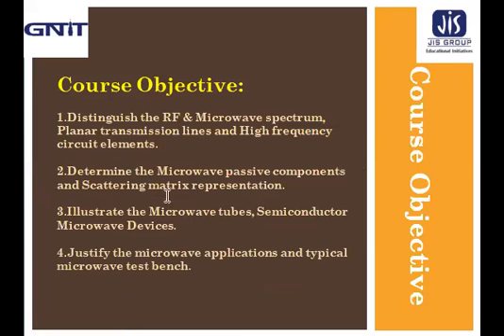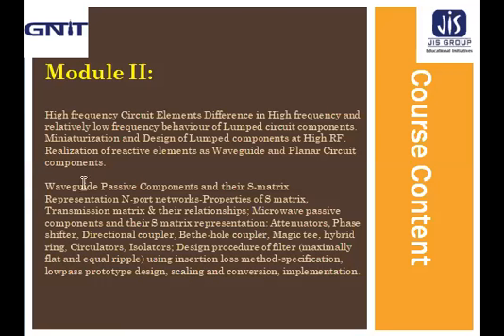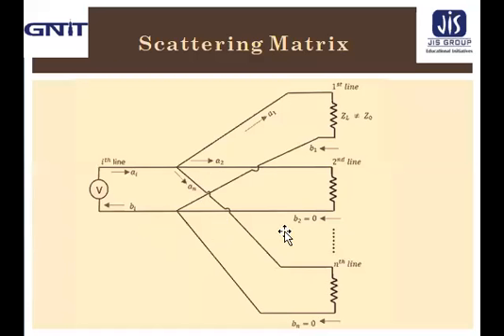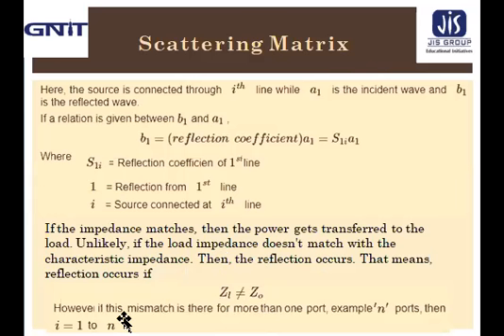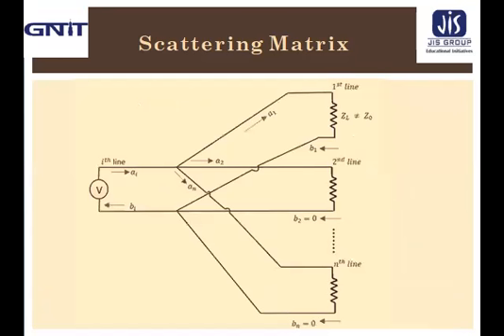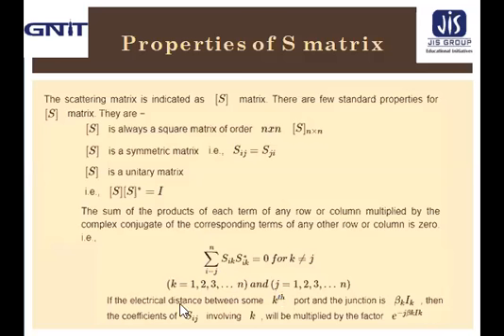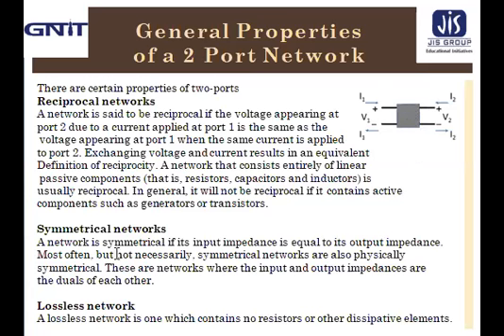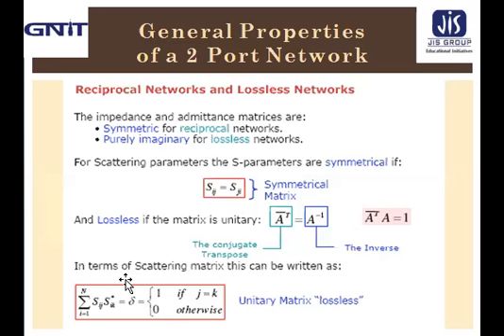Properties of S Matrix